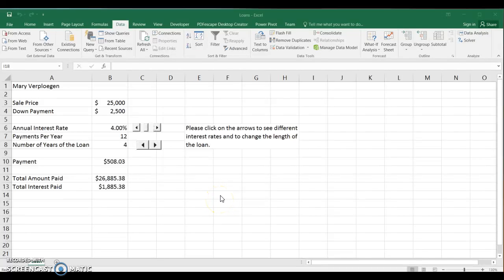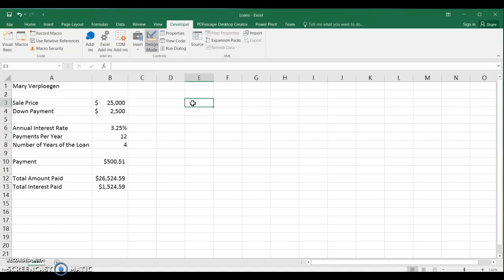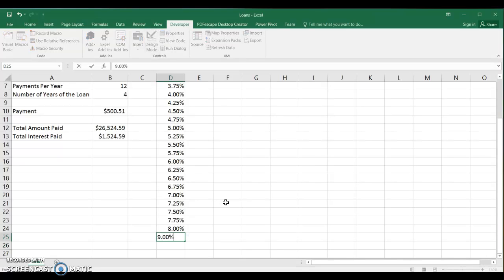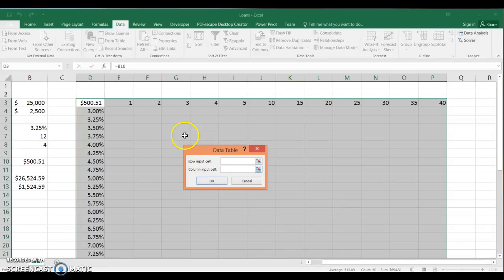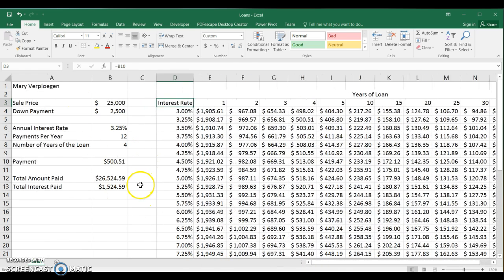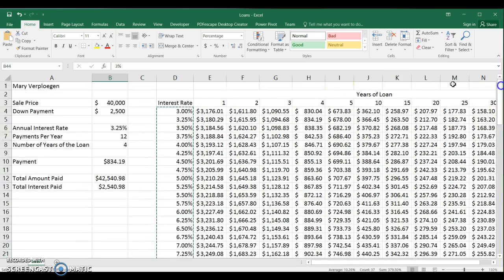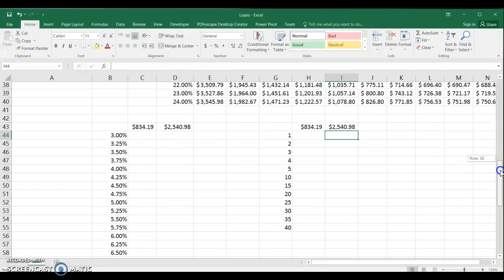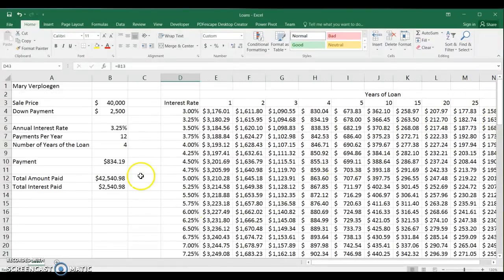Loans with Data Tables